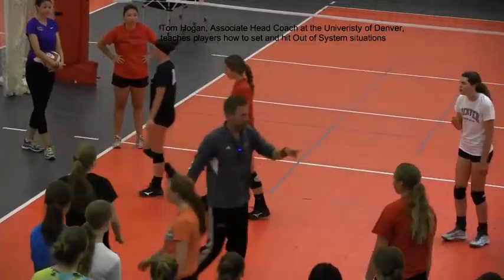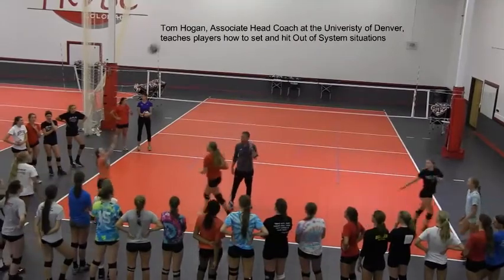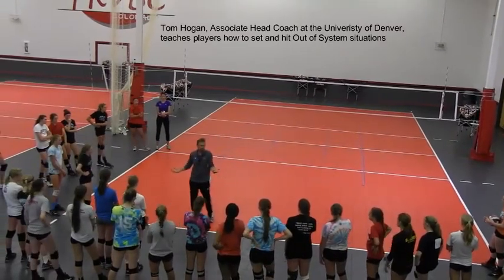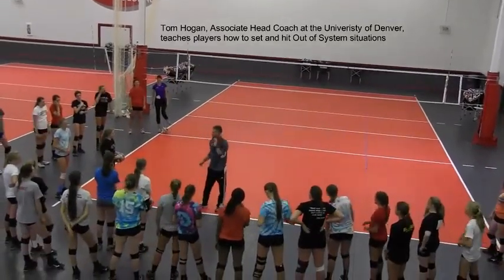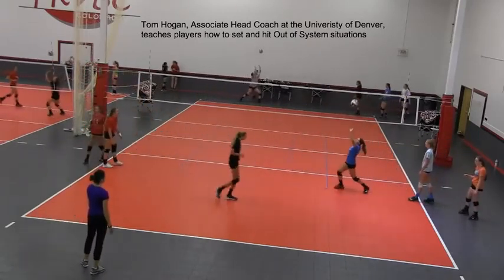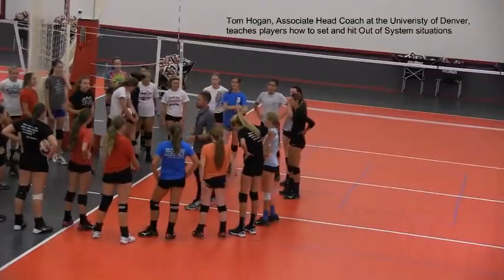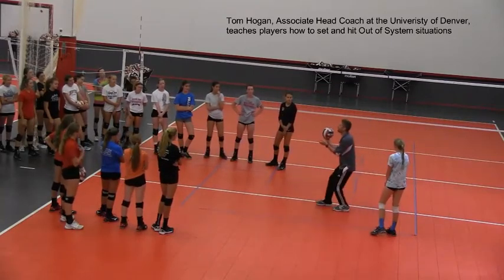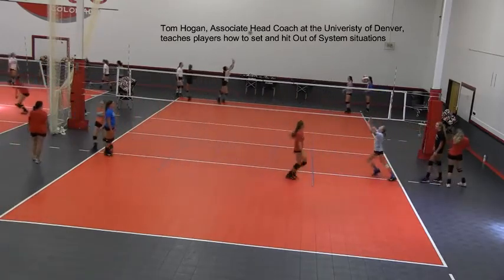Volleyball Attacking with Tom Hogan Out of System Setting and Hitting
In part 4 of the attacking series with Tom Hogan, he breaks down out of system setting with your hands and forearms and out of system attacking.